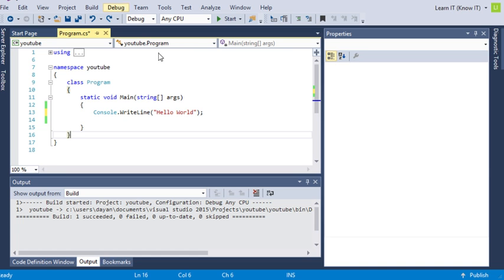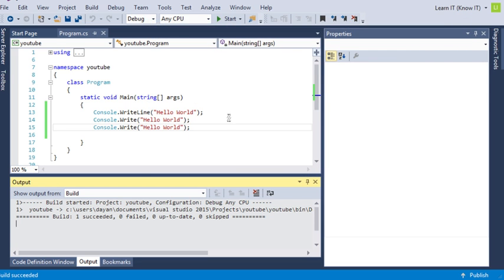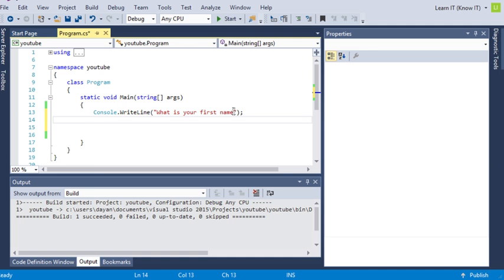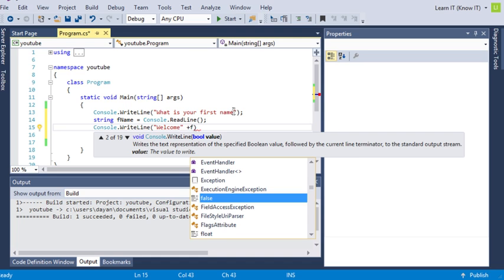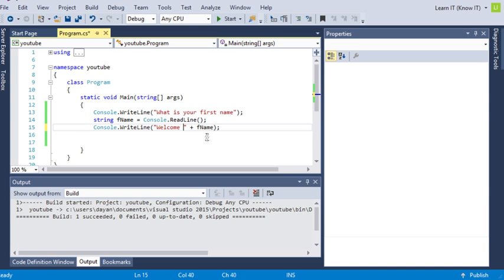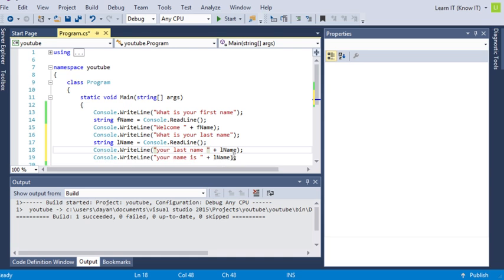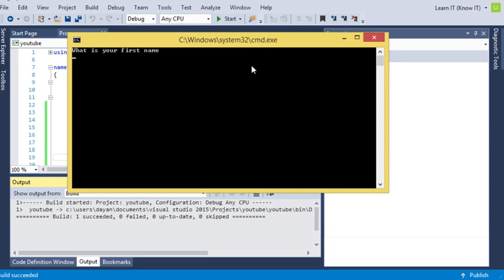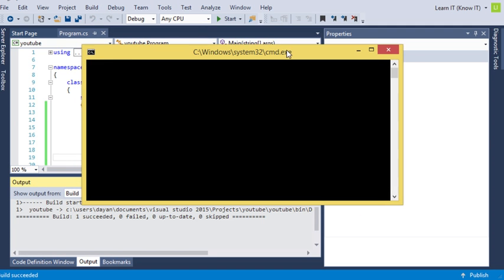C# - 03 - Giving Input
In this video we look at how to give input in C#